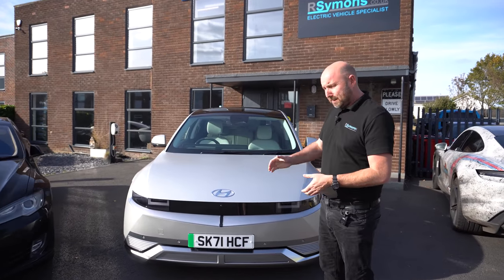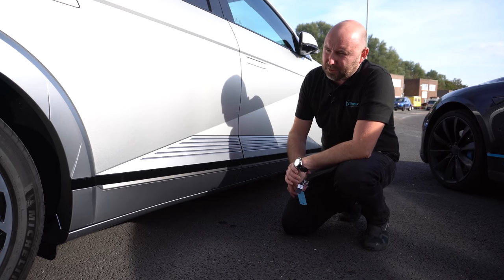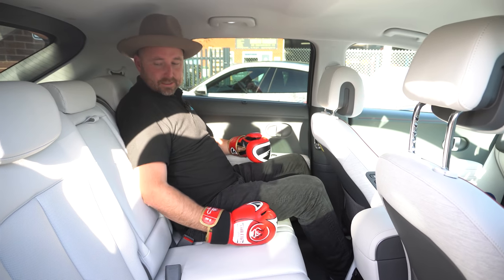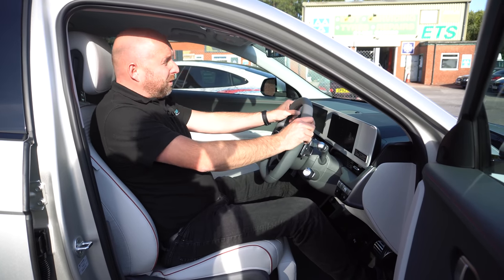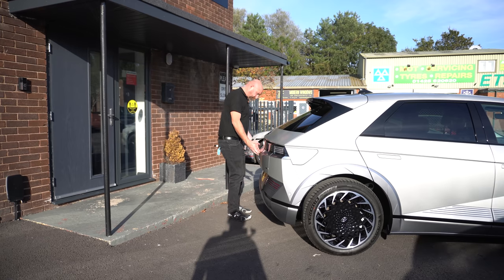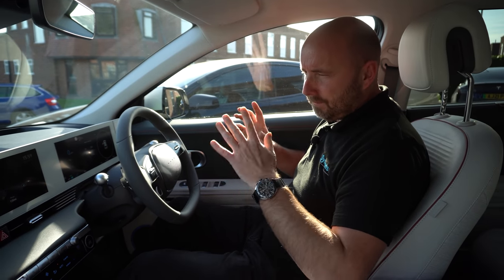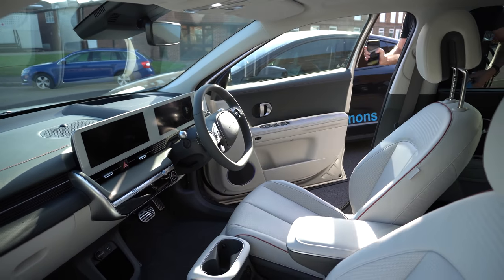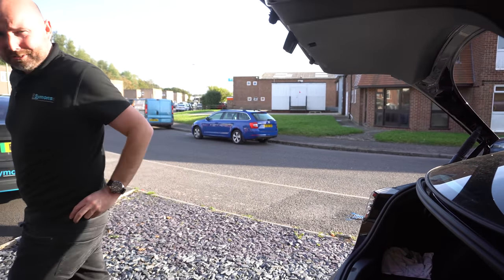Hyundai Ioniq 5 Project 45 review with likes and dislikes plus comparisons with Tesla Model 3 and Y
After covering a few hundred miles in a Hyundai Ioniq 5 here I give my verdict including the things i like and do NOT like about the Hyundai Ioniq 5.

It's a great car but there are a few niggles along the way so here i will explain. I am very used to driving a Tesla Model 3 plus I've also spent some time with the Model Y so I can show some direct comparisons along the way...

Tesla Model Y driven in the UK v M 3. Efficiency, range & in-depth review. (Dual Motor Long Range)